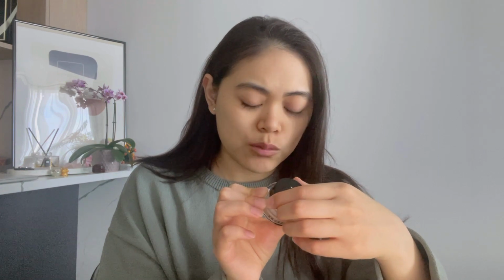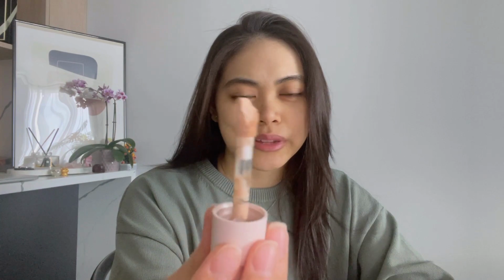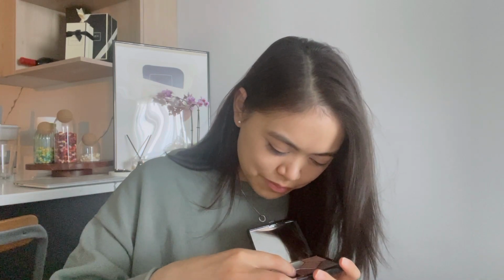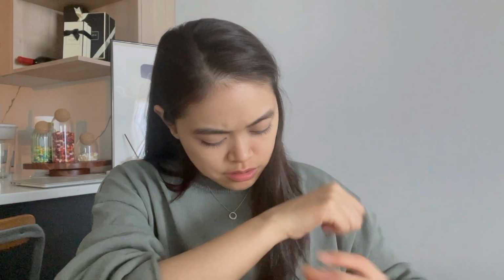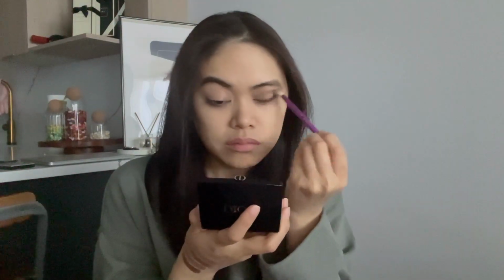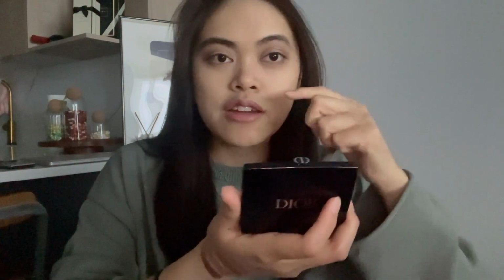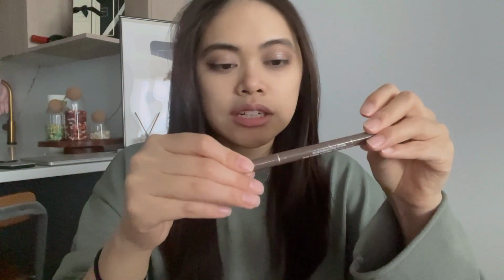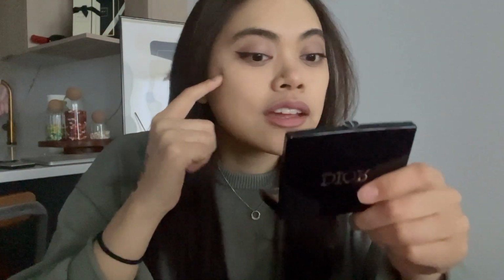First Impression | DIOR Soft Cashmere Eye Palette 🐰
and discovering a new eyeliner favorite 🤠

products mentioned:
BOBBI BROWN Vitamin Enriched Face Base Moisturizer & Primer
RARE BEAUTY Liquid Touch Brightening Concealer / in 170W
DIOR Diorshow 5 Couleurs Couture Eyeshadow Palette / in 669 Soft Cashmere
JUDYDOLL Slim Liquid Eyeliner / in 04 Gray Brown
MAYBELLINE The Falsies Surreal Mascara / in Brownish Black